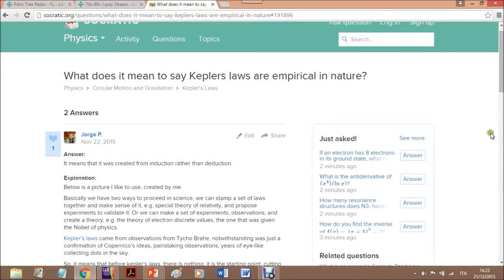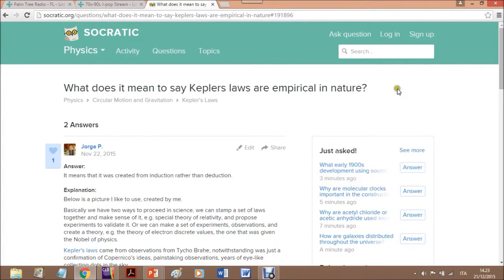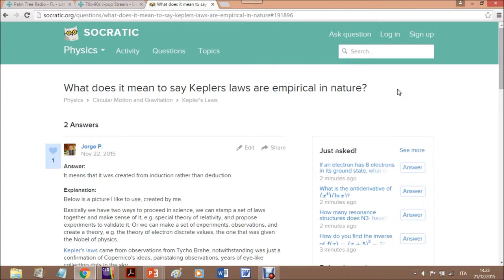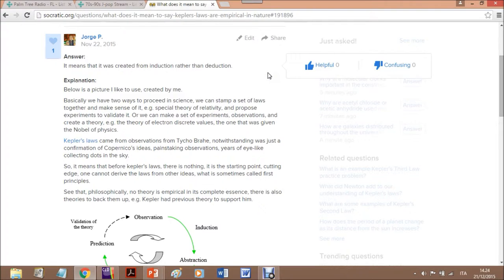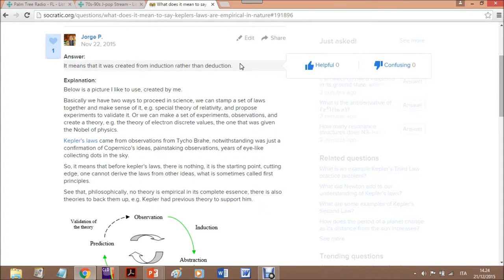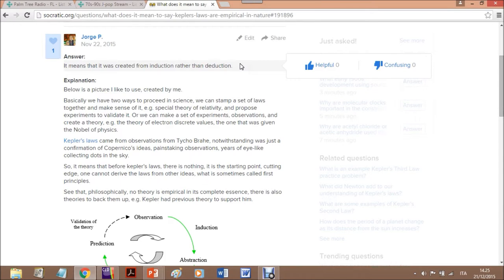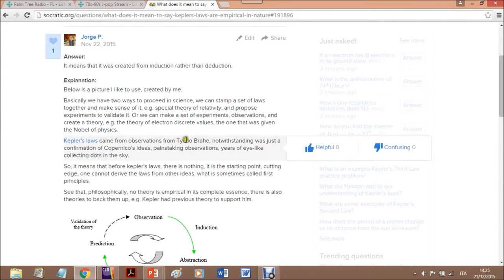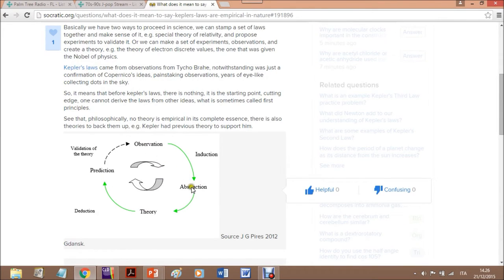What does it mean to say the Kepler's laws are empirical in nature? (Socratic)